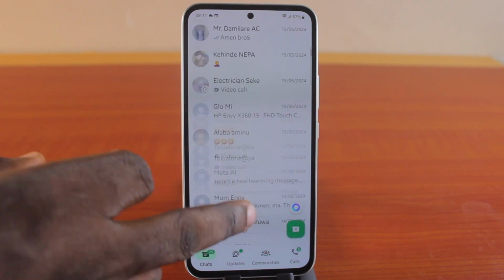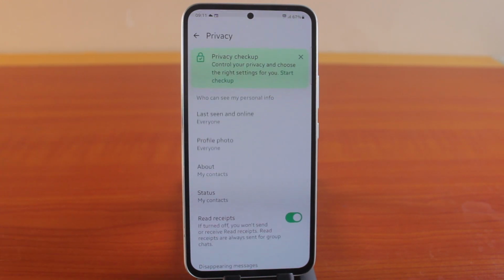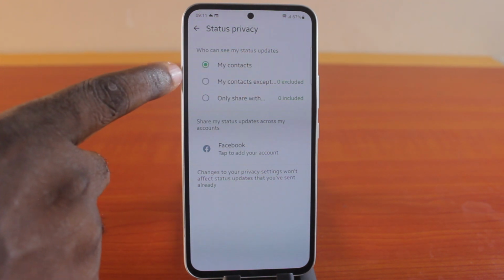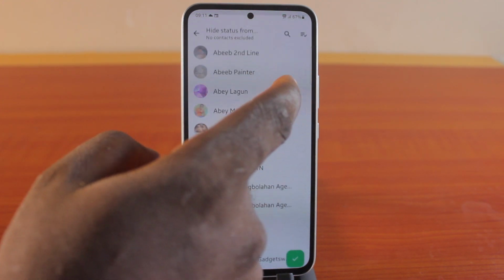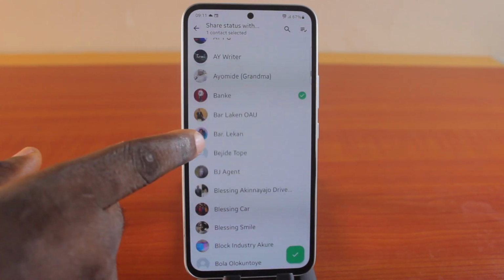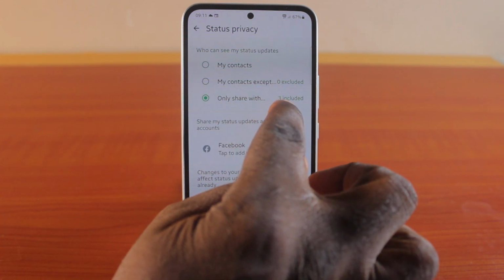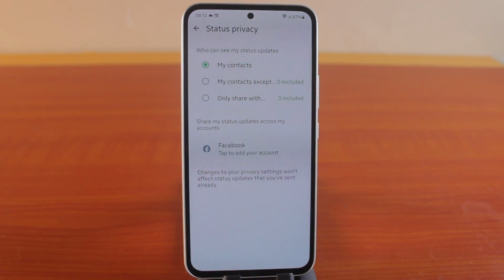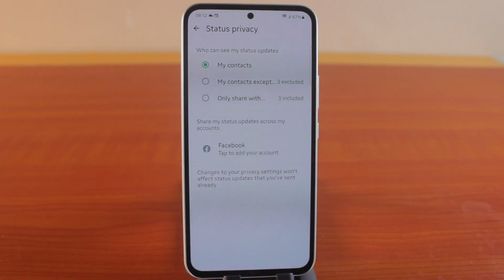How to Hide WhatsApp Status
I will share a quick walkaround on how to hide WhatsApp status on Android and iPhone step-by-step.